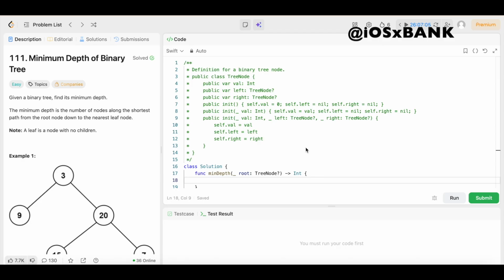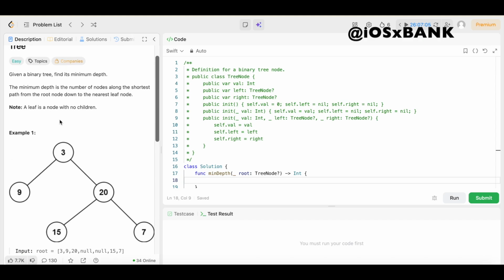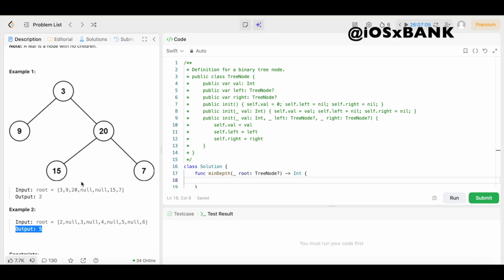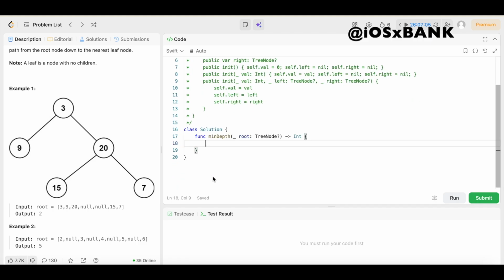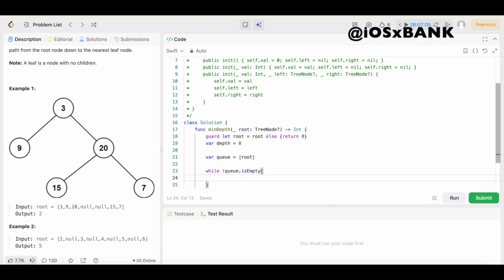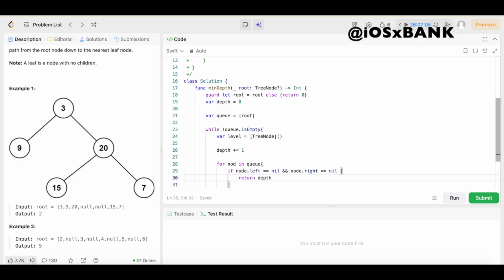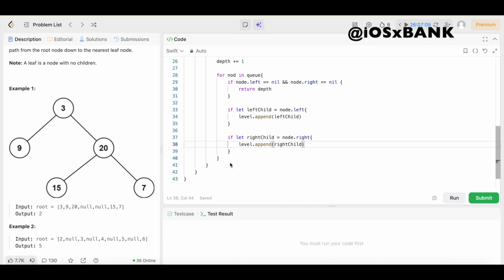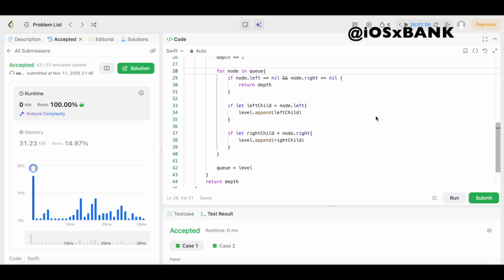Day 560: LeetCode Problem 111. Minimum Depth of Binary Tree - Swift